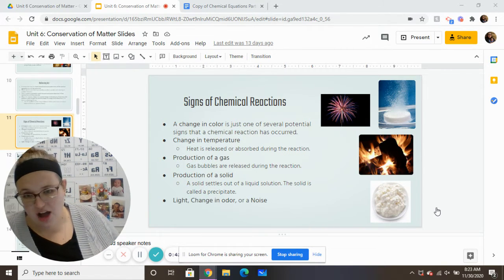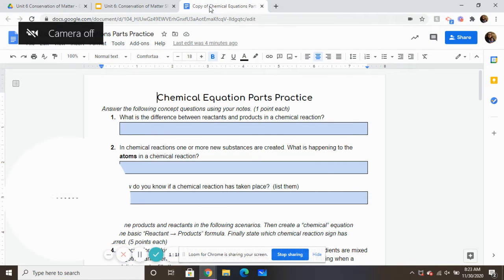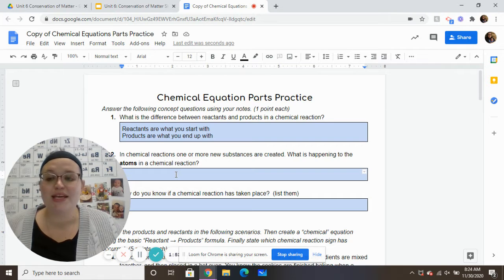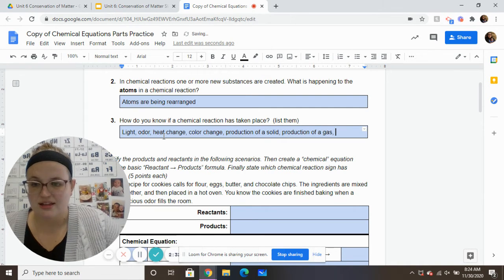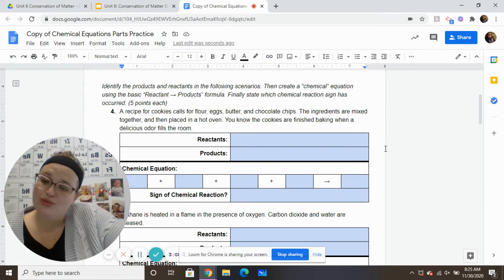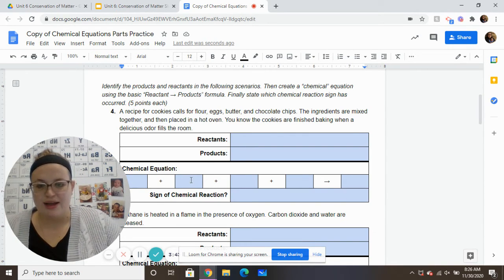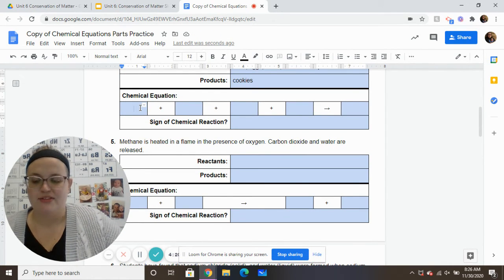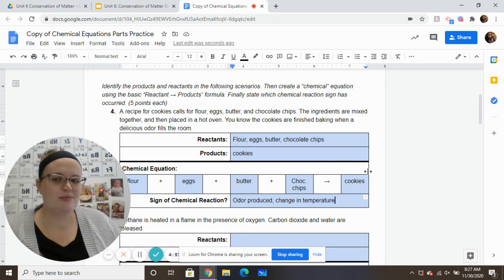Chemical Equations Parts Practice Example Video